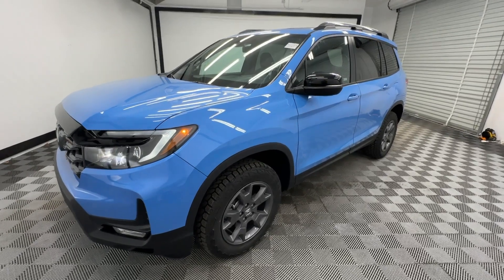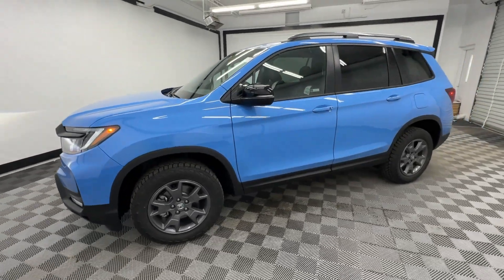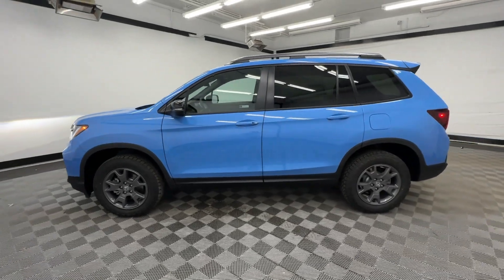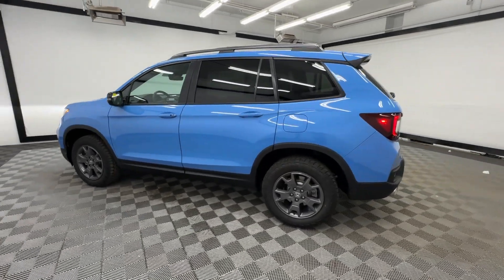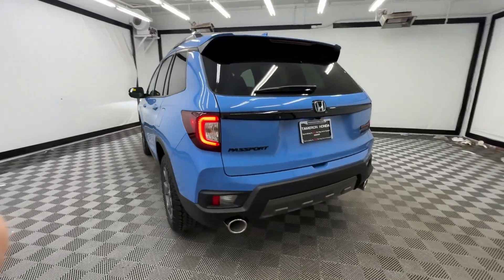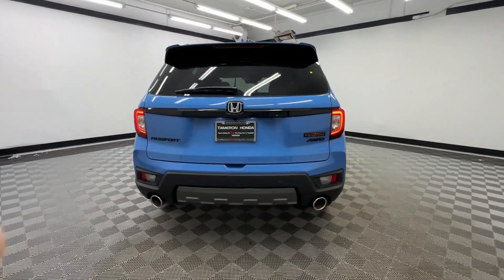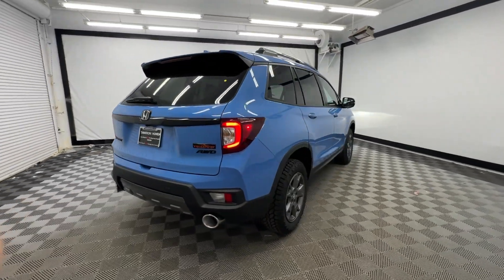2024 Honda Passport TrailSport Birmingham, Hoover, Alabaster, Vestavia Hills, Helena AL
New 2024 Honda Passport TrailSport available at Tameron Honda located in 1675 Montgomery Hwy, Birmingham, AL, 35216. Servicing the Birmingham, Hoover, Alabaster, Vestavia Hills, Helena area.

You will be amazed by this   2024  Honda Passport. Presenting the Honda Passport, the midsize crossover with all the features you need to make your outdoor adventures fun and comfortable. With seating for five, plenty of cargo space, flexible cabin configurations, smart tech, towing ability, and optional all-wheel-drive, this innovative vehicle has your back. These are just some of the great options this vehicle comes with: Apple Carplay®/Android Auto®, Navigation System, Keyless Entry, Moonroof, Fog Lamps, Lane Keeping Assist, Back-Up Camera, Power Liftgate, Satellite Radio, Heated Mirrors. Feel confident and comfortable on every excursion in the clever and versatile Passport. We can put you in the driver's seat today.